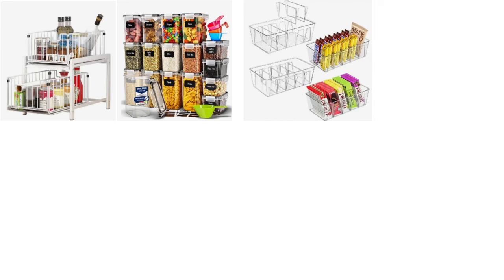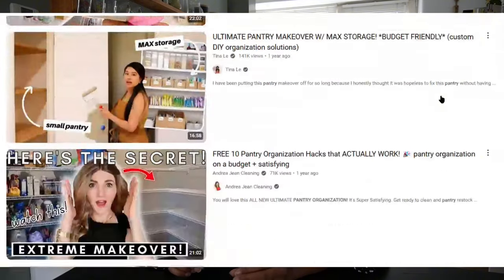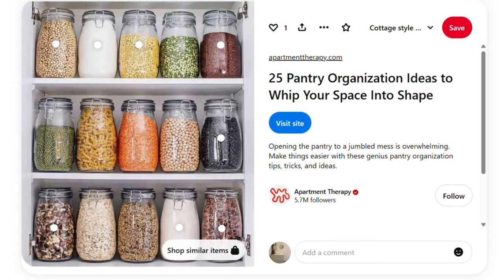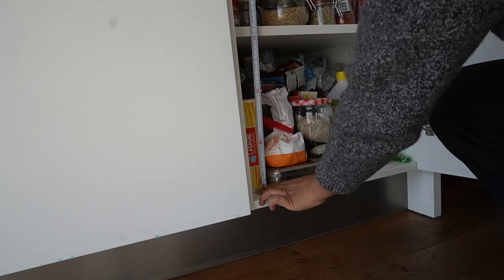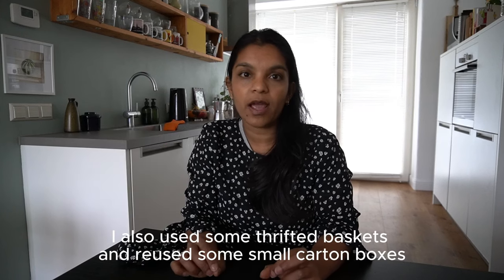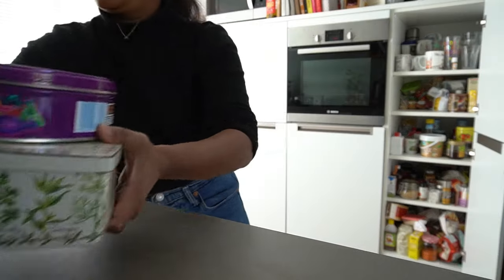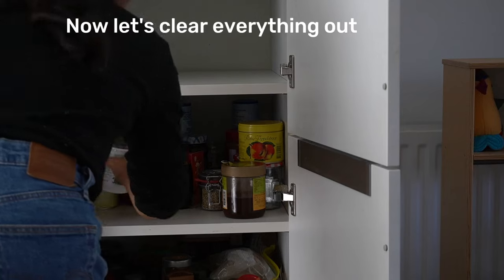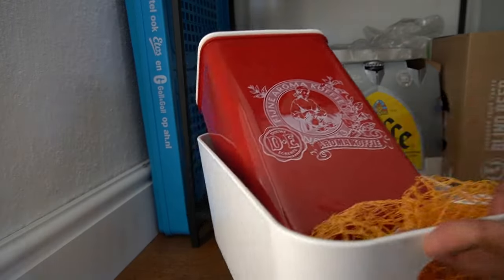Extreme Small Kitchen Pantry Organization (cozy aesthetic)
Watch how I transform my very small kitchen pantry with deep shelves from a cluttered mess into a nice cottage style inspired space. I decluttered my entire pantry, took measurements. Then I searched for the right pantry storage items. I used jars and baskets, from IKEA and thrifted, to make the best use of the space in my pantry. Follow my easy steps to transform your small pantry.